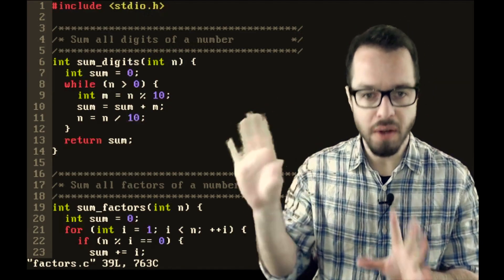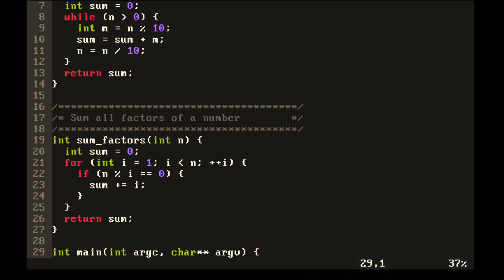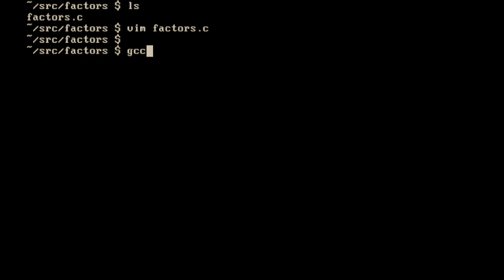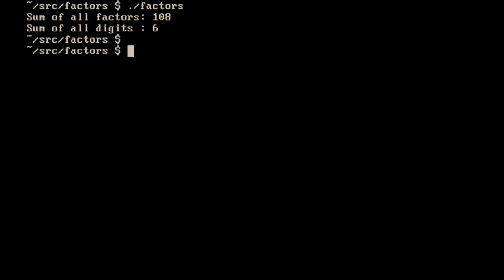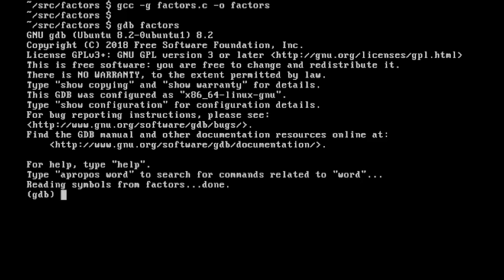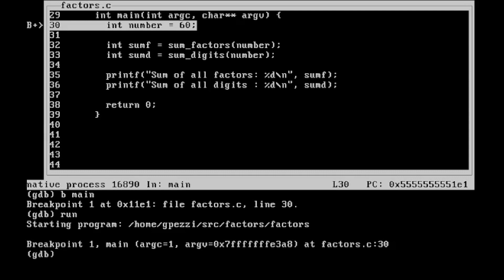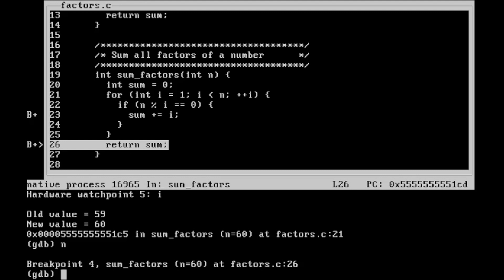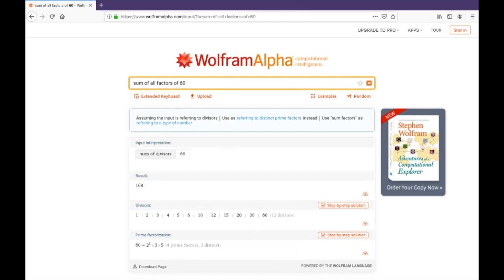GDB Debugging: How to Debug a C/C++ program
What is the GNU GDB debugger?

This video explains what is the GDB debugger and how to debug a C / C++ program inside the Linux terminal.

A debugger is a program that allows you to pause and resume the execution of your code and makes it easier for programmers to find bugs in their code.

We will execute the GDB tool step by step to explain the most popular commands to add breakpoints, watch variables, and pause/resume the execution of C and C++ code.

GDB is a powerful debugger that allows us to work with C and C++ code from inside the operating system terminal. Mastering GDB will help you evolve as a programmer and open doors to optimize your code and find potential errors.

We will work with a very basic C sample code, where one of the functions is returning the wrong value as a result. With GDB we can break the execution, watch the value of the variables, and continue to inspect our code line by line.

For complete and comprehensive courses, including ones on the Linux operating system and other C and C++ development tools, visit: